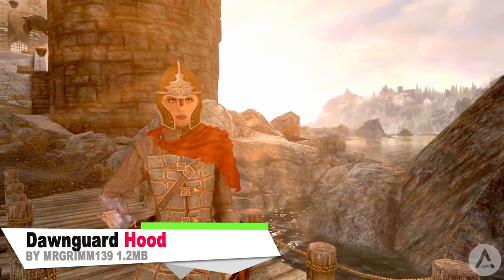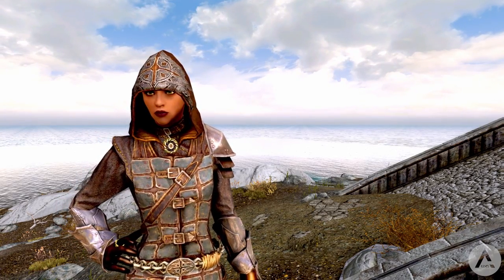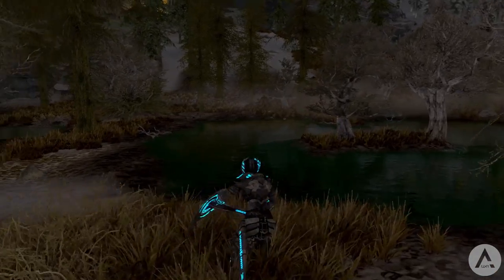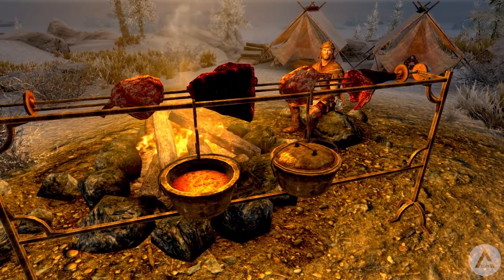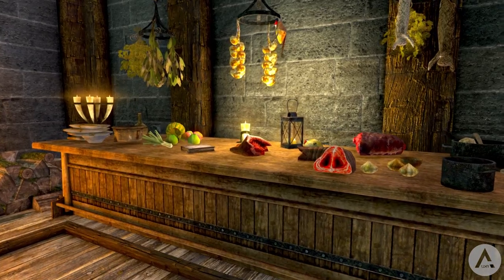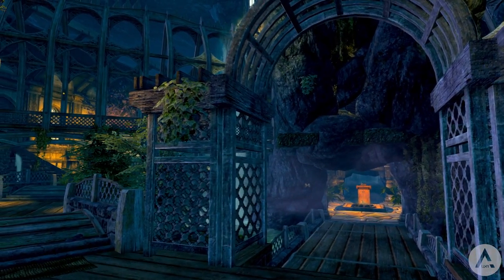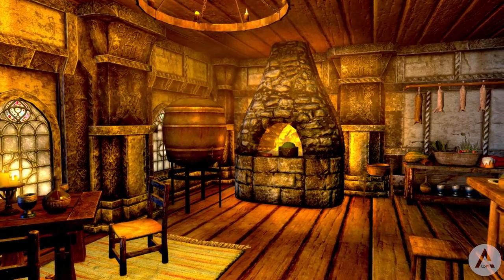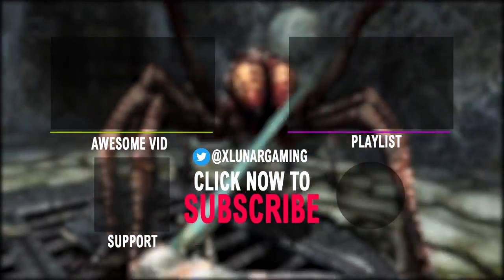6 BRAND NEW Console Mods 191 - Skyrim Special Edition (PS4/XB1/PC)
6 NEW awesome, amazing and cool console mods for skyrim special edition brought to you daily on Xbox One and PS4. Let me know what your favourite mod showcase was!

Bethesda Site Mod Links
XB1 Mods

Dedicated to bringing you the most useful videos on the biggest games.  Currently Covering Destiny 2 & Skyrim Special Edition.

Skyrim
• Daily Console Mods

Destiny 2
• Exotic s & Gear Guides
• Collectibles Locations - Gold chests, fragments, ghosts
• News & Updates – DLCs, Hot Fixes, Patches, Updates & News
• Weekly Resets (Xur, Vendor s, Weekly resets)
• Complete Guide & Walkthrough for all Missions, Strikes & Raids

My PC Specs( I record on Xbox Mostly Though)
CPU: Intel Core i7-6700
RAM: 16 GB
GPU: Nvidia GTX 1080
MB: Gigabyte Z170X Ultra Gaming

Gamertag - x LunarGaming
PSN - xLunarCraft